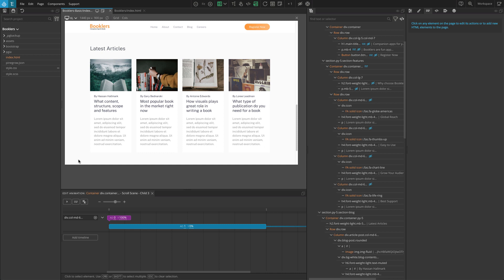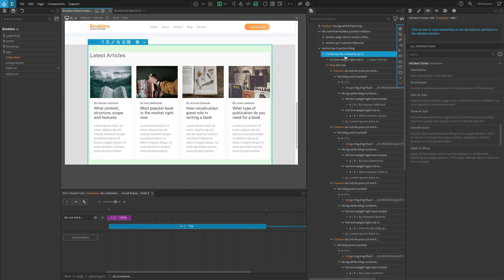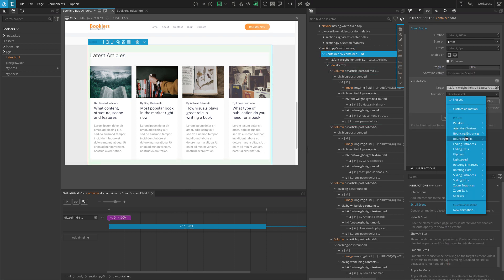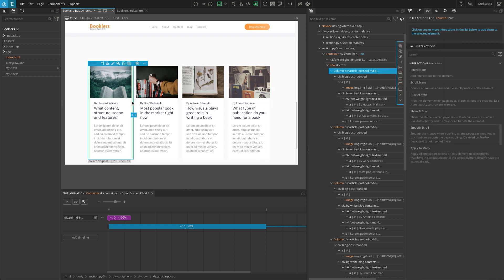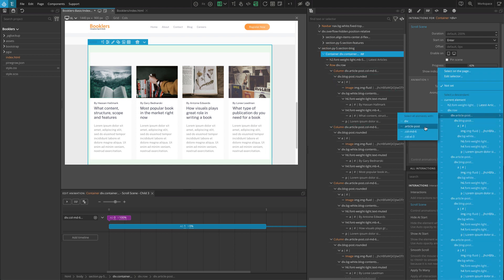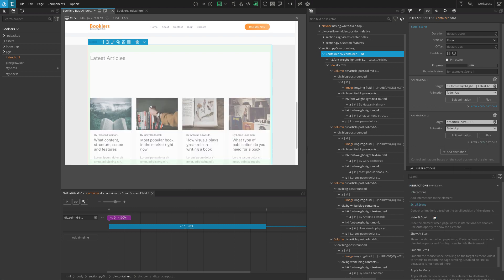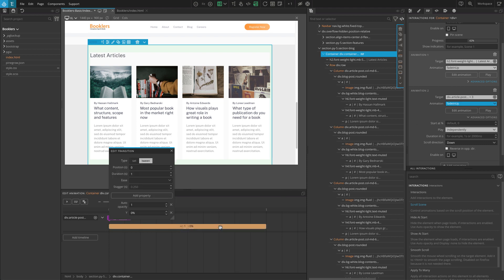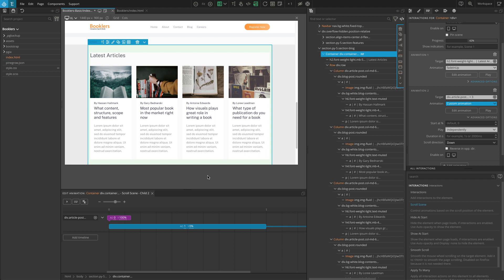5. Reveal the Latest Articles - Adding Pinegrow Interactions to Booklers landing page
A step by step tutorial about using Pinegrow Interactions to add GreenSock powered web interactions and animations to a simple landing page.

In part 5 we'll reveal the content of the Latest Articles section when it scrolls into view.